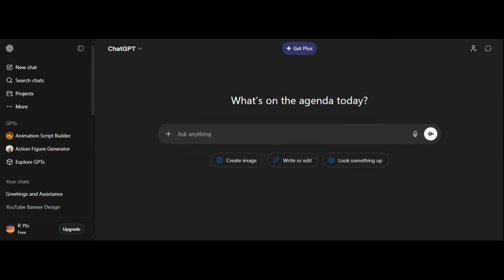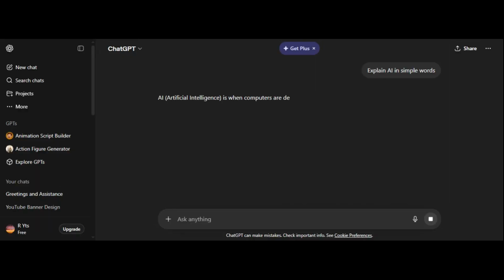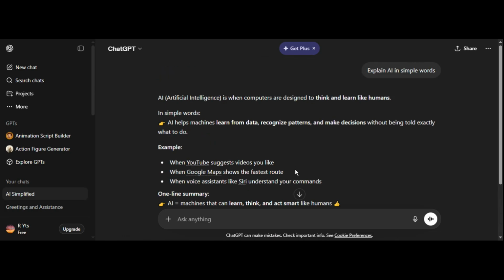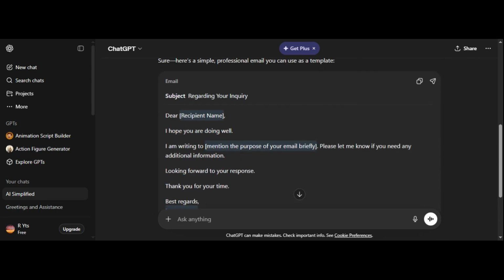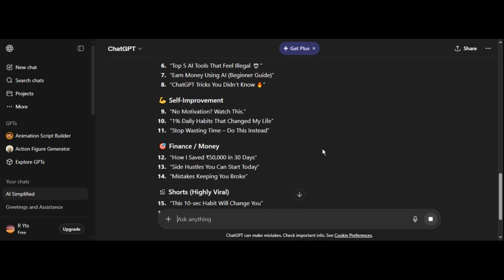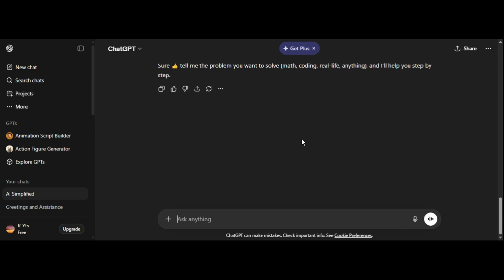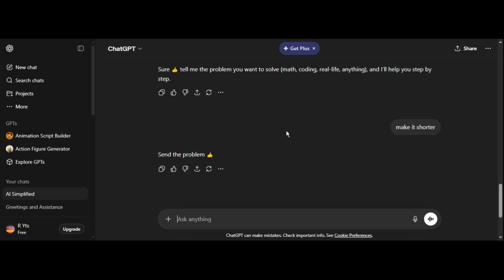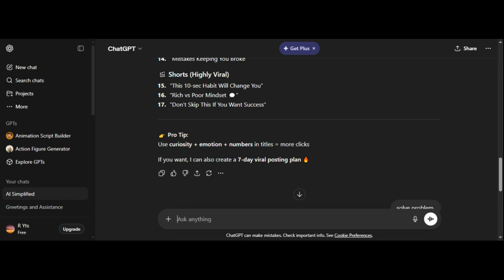How To Use ChatGPT Demo (Easy Guide)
Learn how to use the ChatGPT demo step by step, from opening the app or website to typing your first prompt and using follow-up questions for better answers.

🕚Timestamps
0:00 Intro
0:24 Open ChatGPT
0:52 Try Your First Simple Prompt
1:20 Test Different Use Cases
1:57 Use Follow-Up Prompts
2:36 Recap And Outro

✍️What You'll Learn In This Video:
• How To Open ChatGPT On Web Or Mobile
• How To Start With A Simple Prompt
• How To Use ChatGPT For Emails, Ideas, And Problem Solving
• How To Improve Answers With Follow-Up Prompts
• How To Make ChatGPT Responses Shorter And Add Examples
• How To Treat ChatGPT Like A Conversation
• How To Use ChatGPT For Beginners
• How To Get Better Results With Clear Instructions

💡Pro Tips For Using ChatGPT:
• Keep Your First Prompt Simple And Direct
• Ask One Clear Question At A Time
• Use Follow-Ups To Refine The Response
• Try Different Prompt Styles For Better Results
• Ask ChatGPT To Rewrite, Shorten, Or Expand Answers